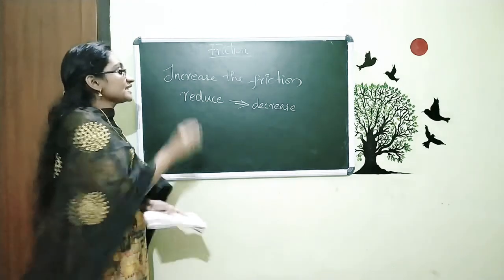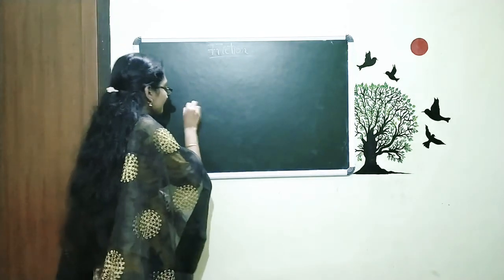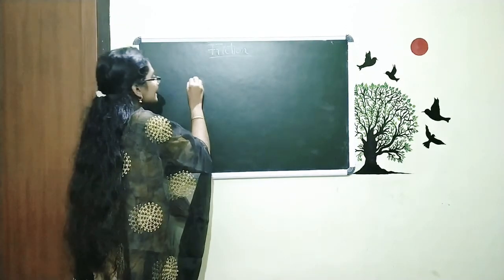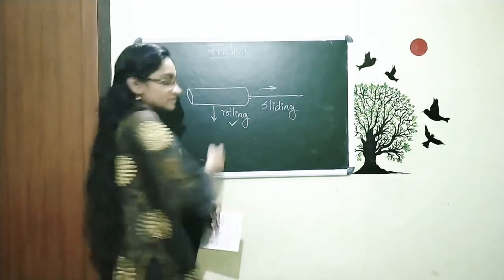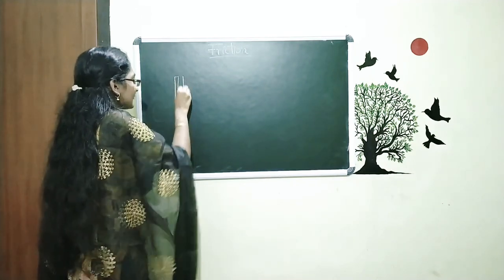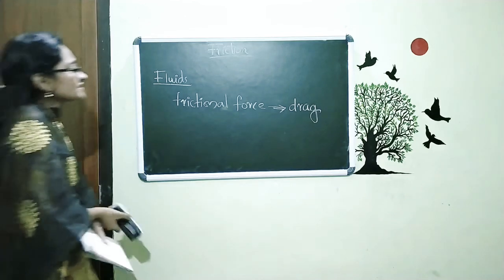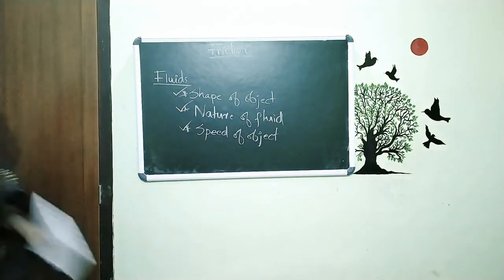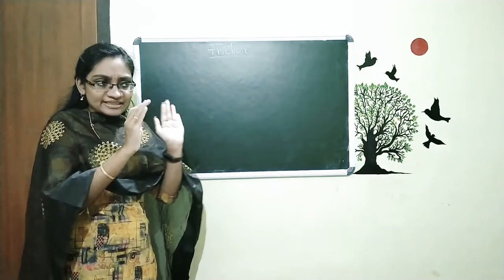Friction last part 8th std cbse syllabus